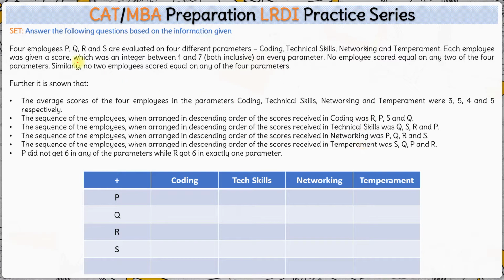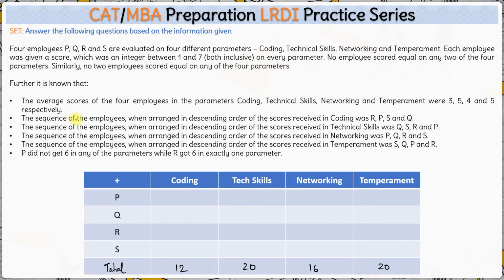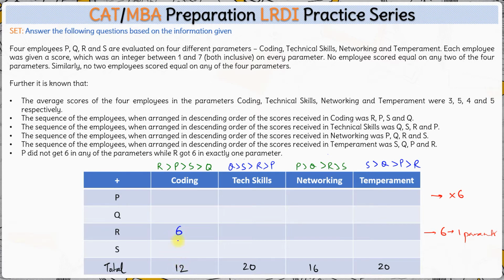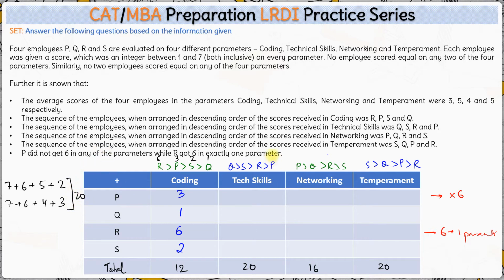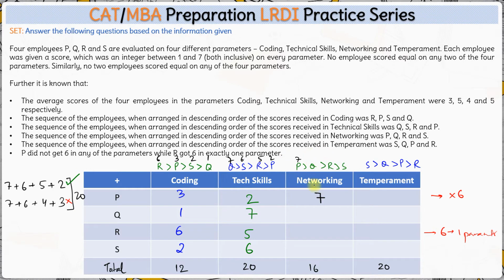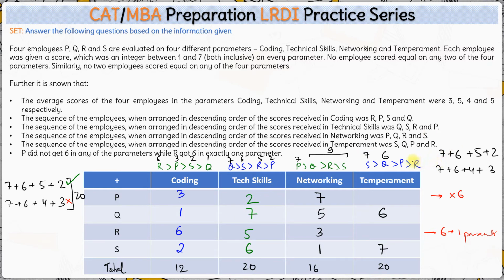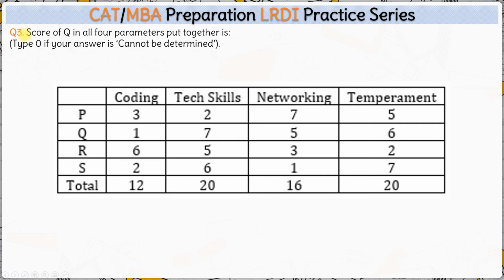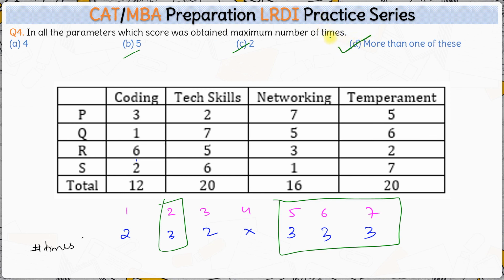LRDI Practice Series | Moderate - Employees | CAT Preparation